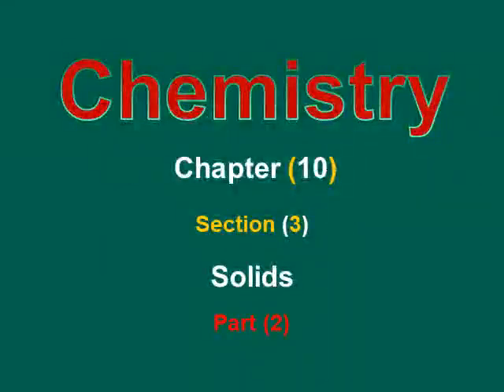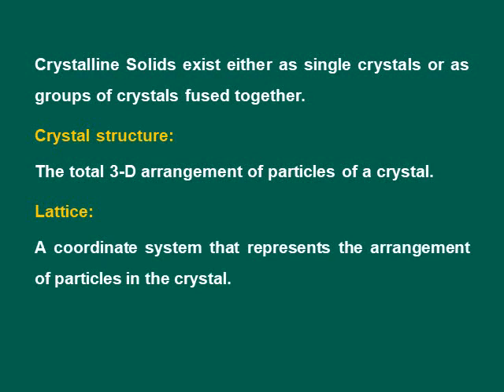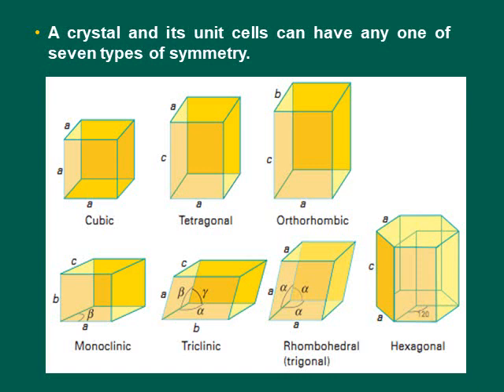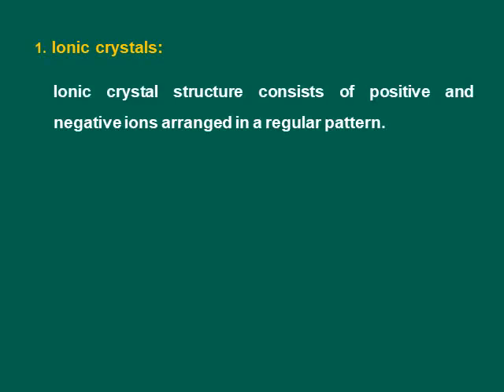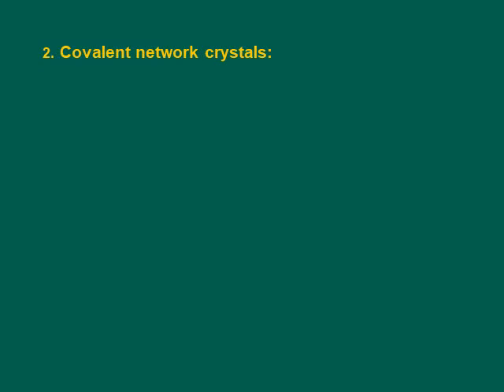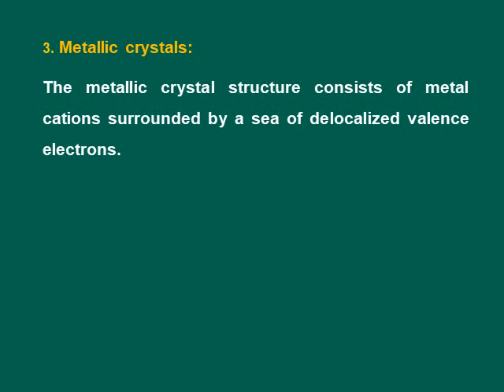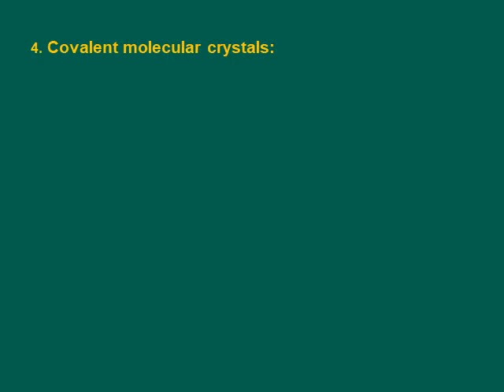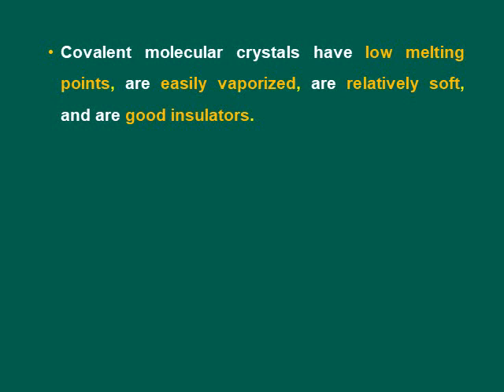Chemistry Chapter 10 Sec 3 Part 2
Chemistry Chapter 10 Sec 3 Part 2 Grade 10